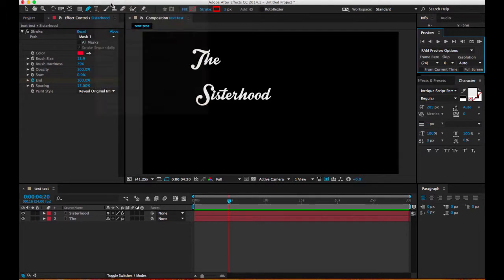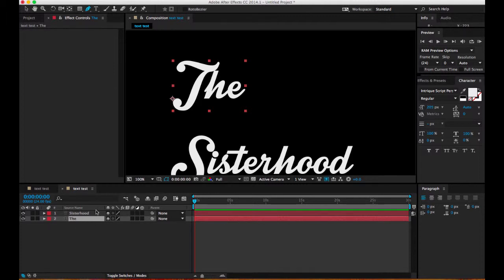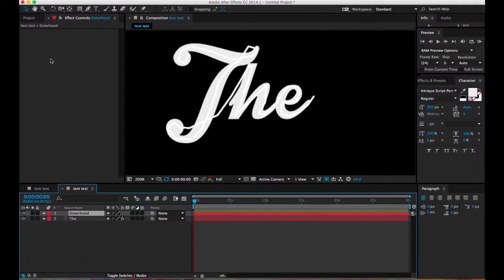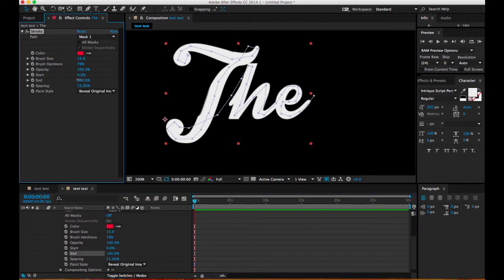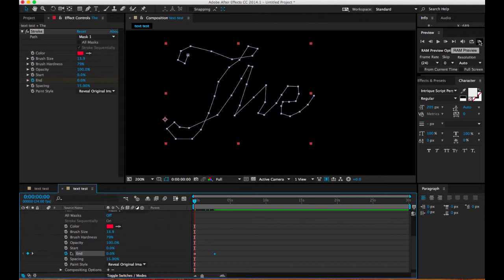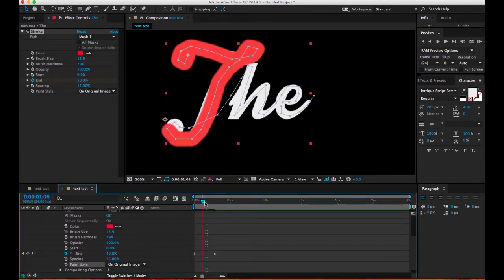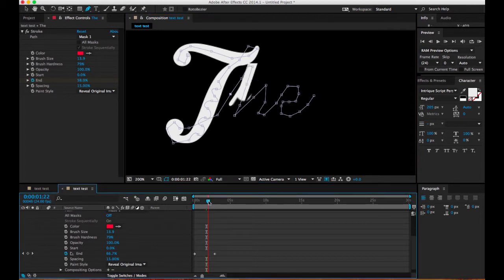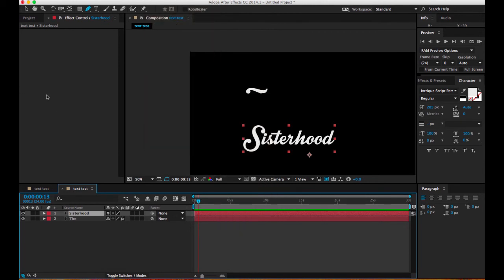Written Text in After Effects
using the pen tool to create a masking path over text, you can make it look like your text is being written!